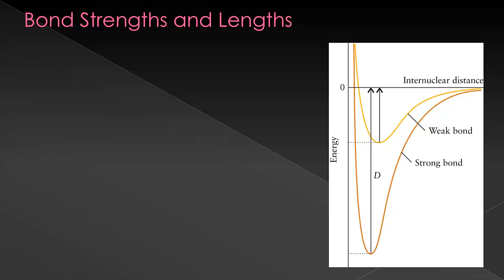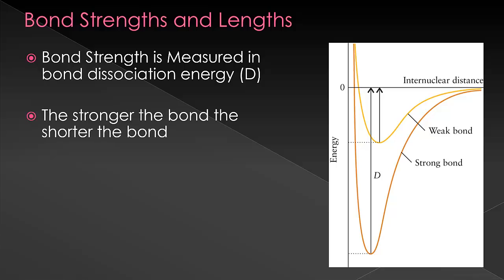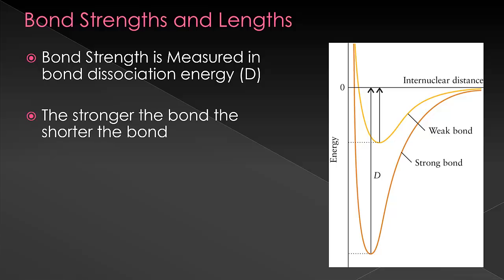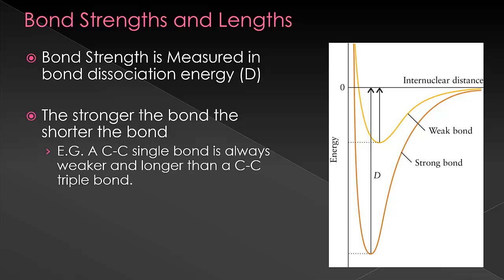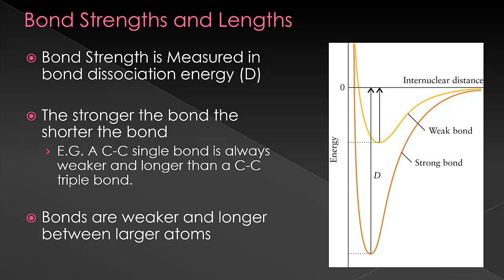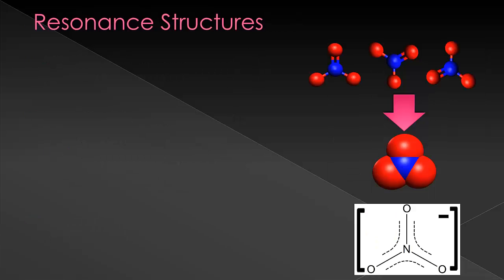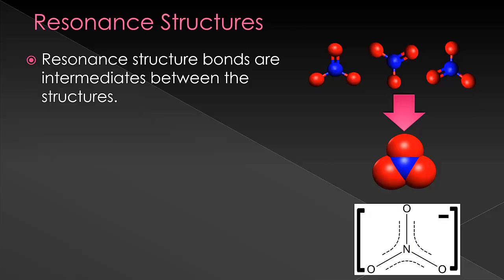Molecules and Compounds: Bond Lengths and Strengths